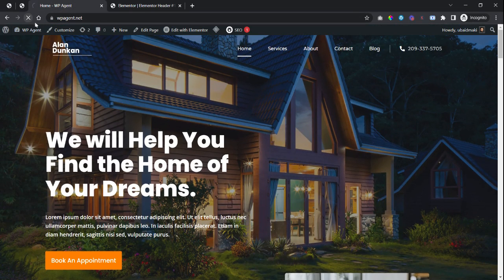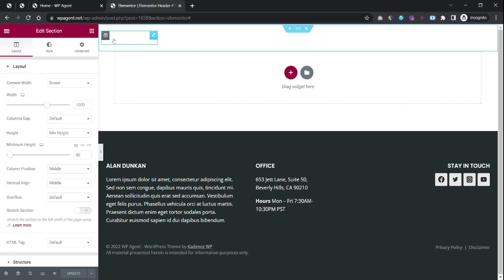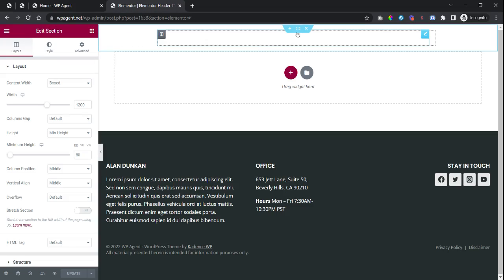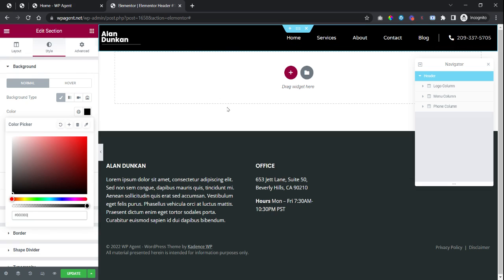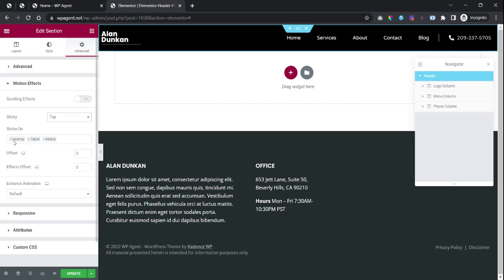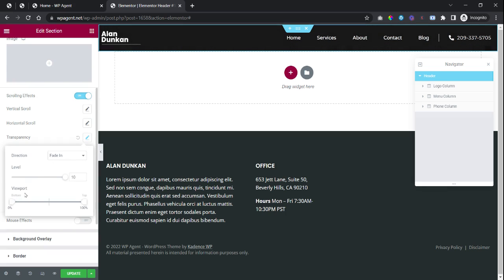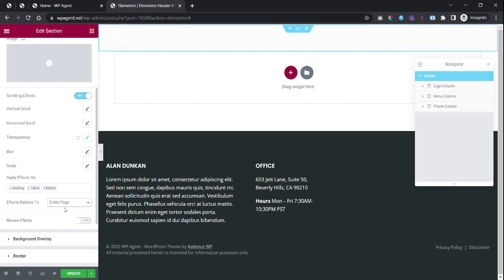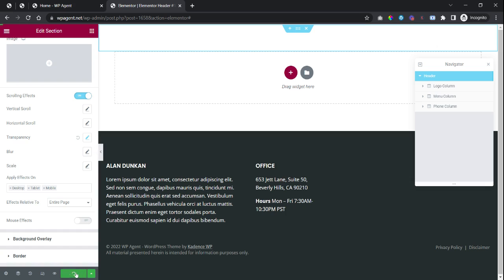How to change the Sticky Header background color on scroll without CSS in Elementor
In this tutorial, you'll learn how to change the sticky header background color on scroll in Elementor. We'll not use any CSS or any other plugin. Will achieve this effect by using the Elementor settings.

It’s very easy to achieve the sticky header background color on scroll Elementor or the sticky nav menu background color on scroll in a few easy steps. We’ll achieve this with color settings and scrolling effects feature.